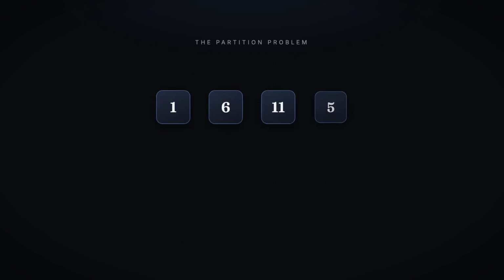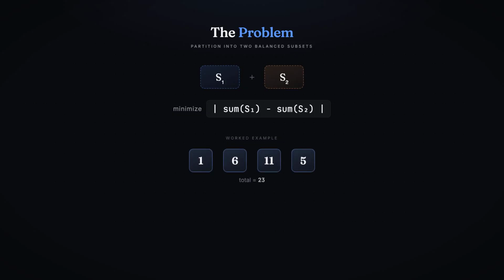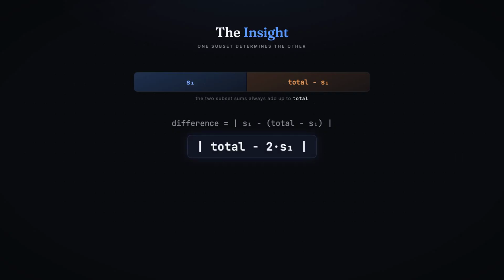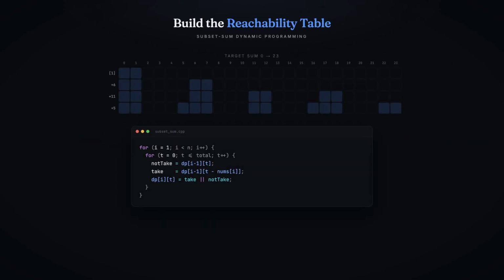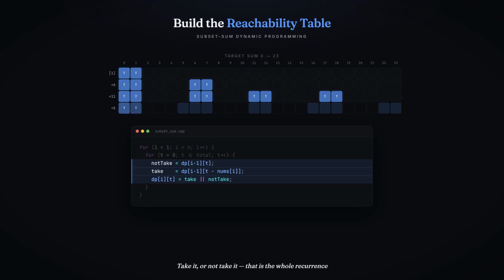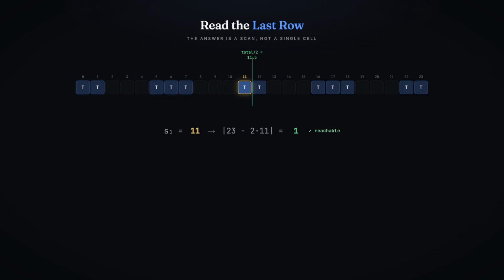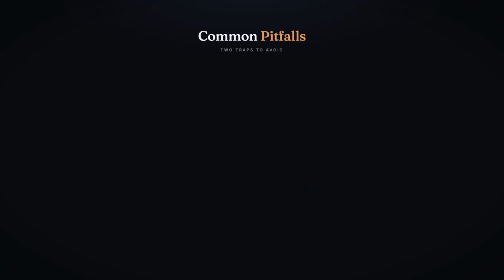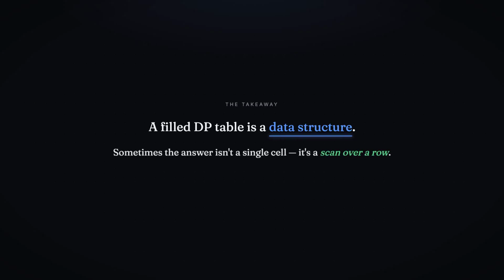The DP Scan That Solves Partition Array Problems (Minimum Subset Difference)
Dynamic Programming Fundamentals are the broad foundation for this video on Minimum Subset Difference and Partition Array problems. In this lesson from The Logic Blueprint, you’ll see how a subset-sum reachability table turns a hard-looking partition problem into a clean DP build plus one final scan.

We start with the intuition behind splitting an array into two balanced subsets, then convert that intuition into a subset-sum DP table. From there, we show the key insight most learners miss: the answer is not sitting in one magic cell. You fill the table, read the last row, and scan only the reachable sums up to total / 2 to get the minimum absolute difference.

In this video, you’ll learn:
- how to model Minimum Subset Difference as a subset-sum problem
- why scanning only up to total / 2 is enough
- how reachable sums in the final row encode the answer
- the time and space complexity behind the approach
- the common pitfalls that break this pattern in interviews and contests

Comment with the next DP problem you want covered.

Practice Problems & Trustworthy Sources
- LeetCode 416 — Partition Equal Subset Sum:

These are excellent for practicing the exact ideas from this video: subset-sum reachability, balanced partitioning, last-row scanning, and DP state interpretation.